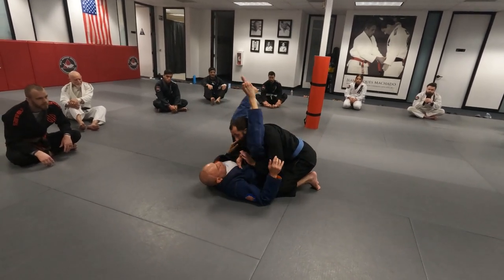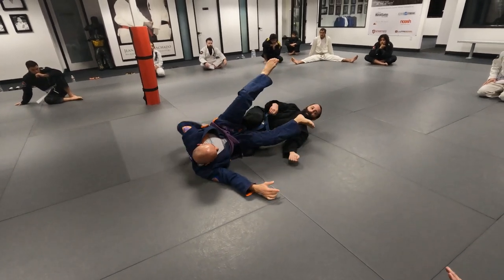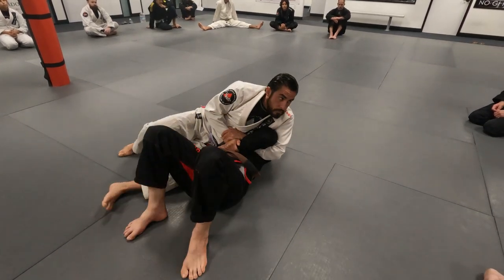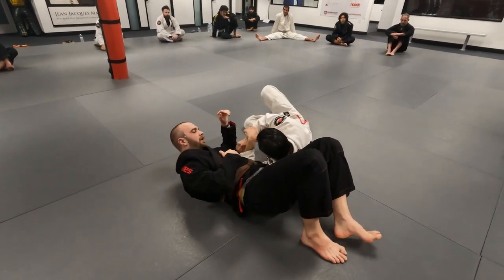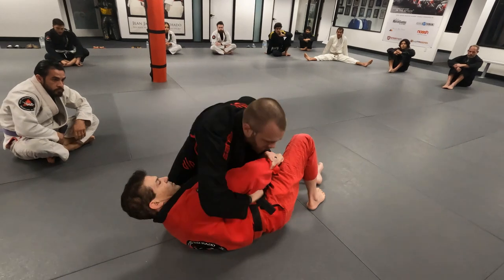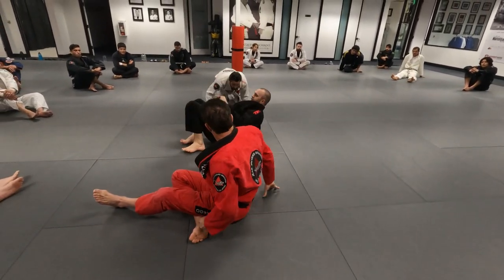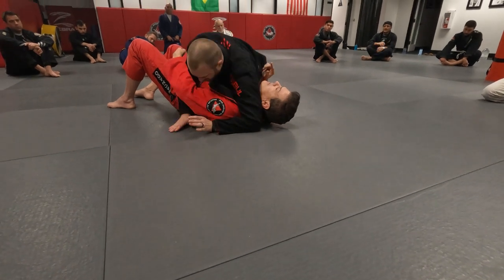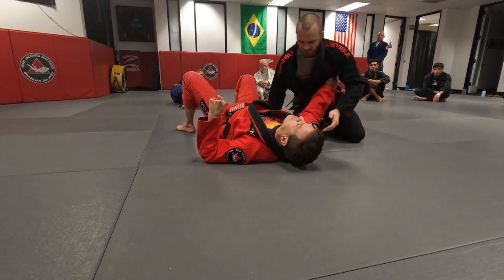Kimura defense principles for the defender and the attacker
Student Q&A session. A quick triangle lesson and a kimura defense lesson.

One of the pioneers of the art of Brazilian Jiu-Jitsu and one of its greatest champions, Jean Jacques Machado is one of five brothers of the world-renown Machado Brazilian Jiu-Jitsu family. This channel is dedicated to his work as a competitor as well as a world class instructor through his ground breaking online training program.